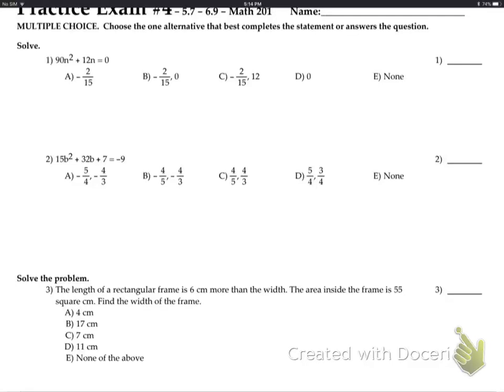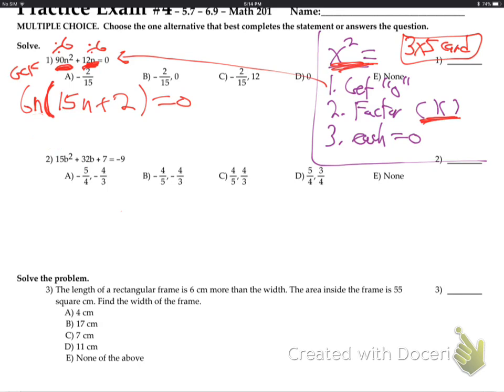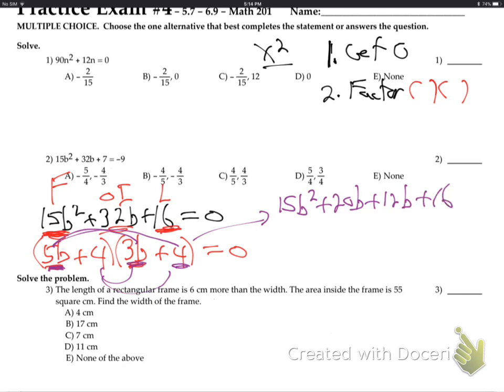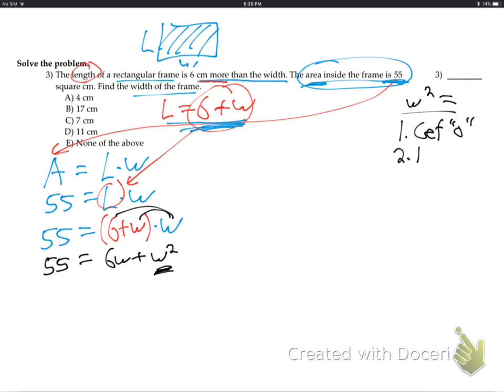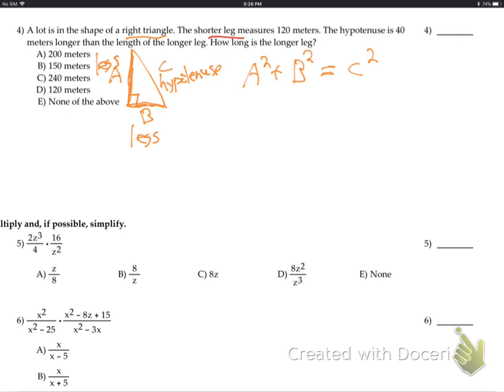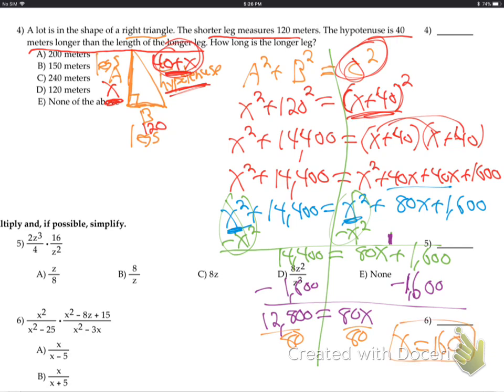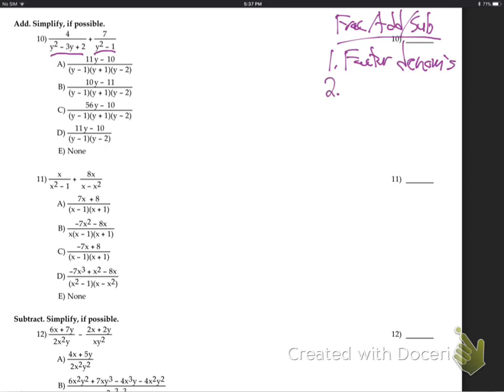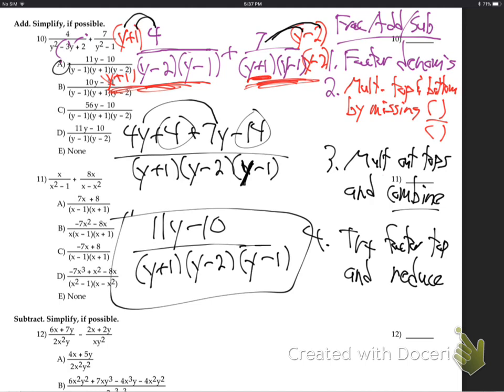m201-practice exam 4 part 1